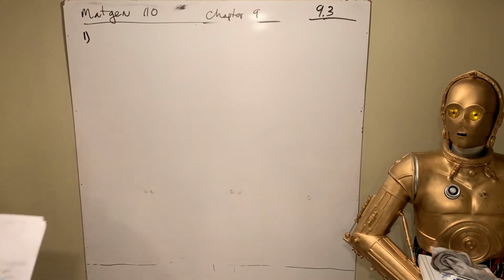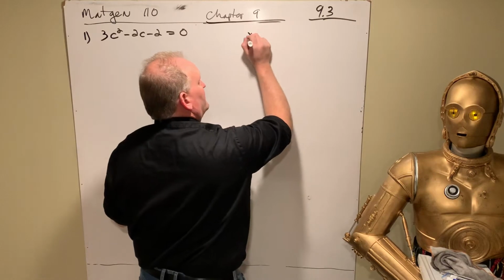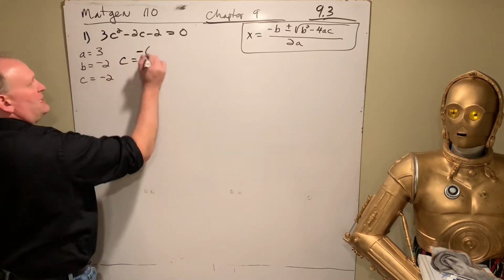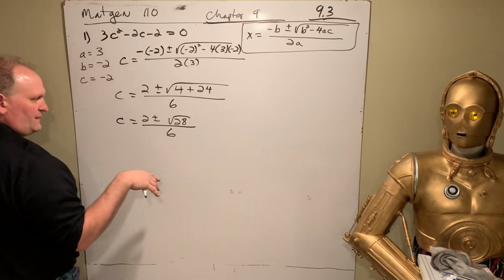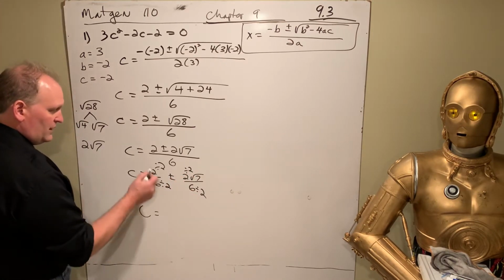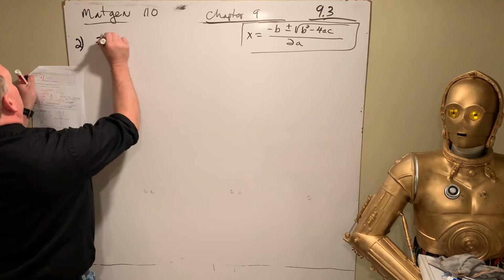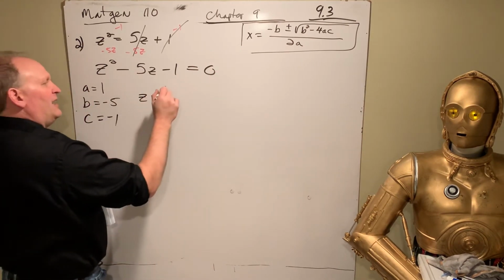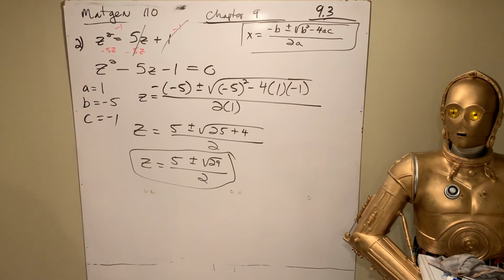Matgen110 notes 9.3